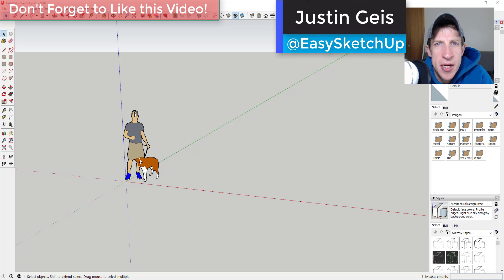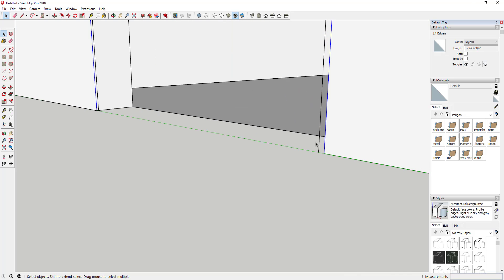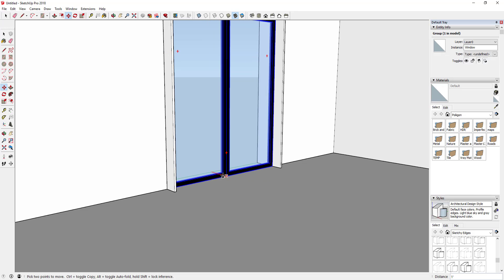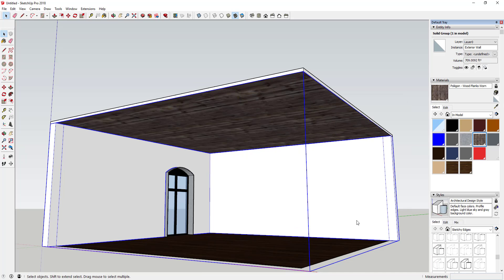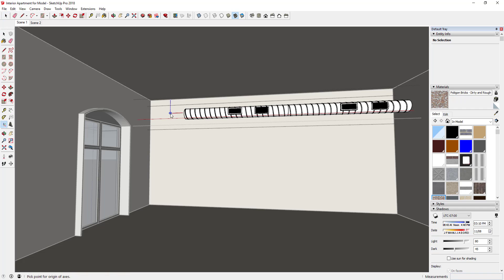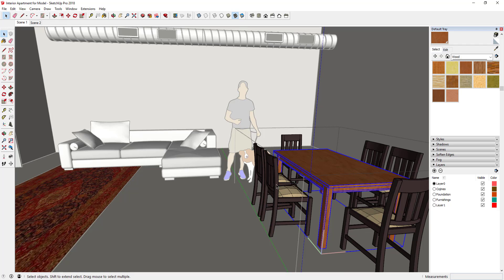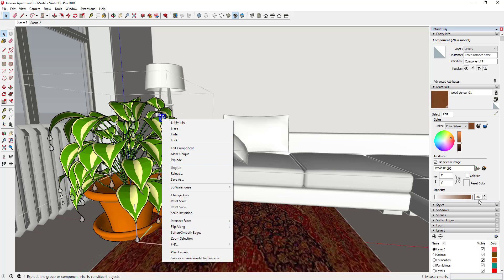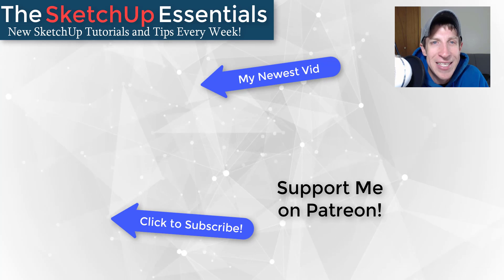SKETCHUP SPEED MODELING - Interior Apartment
In this video I model the interior of an apartment in SketchUp! In addition, I talk through what I'm doing so you can follow along.